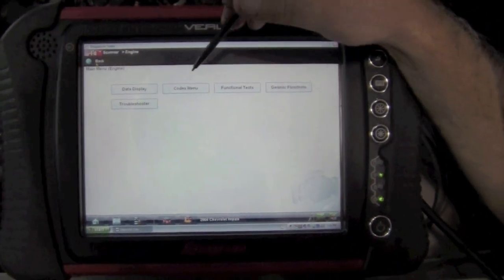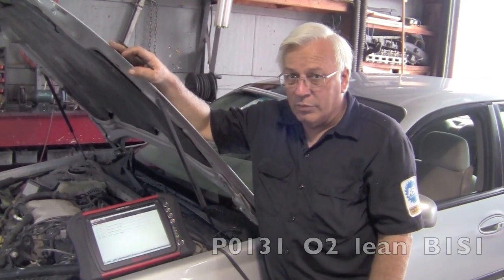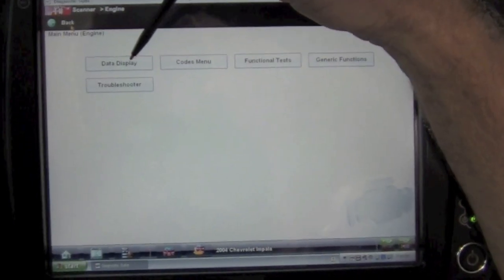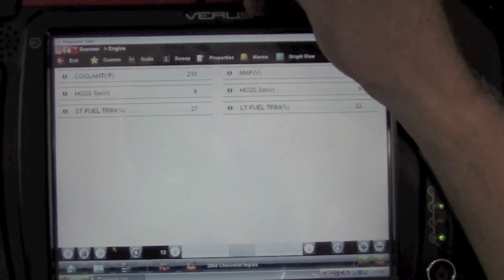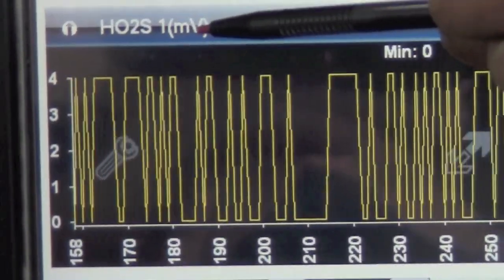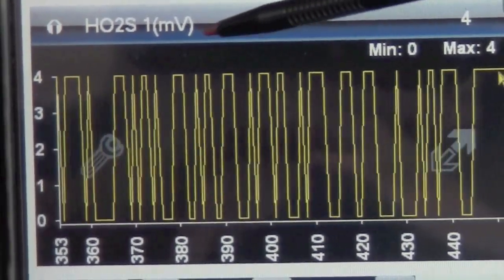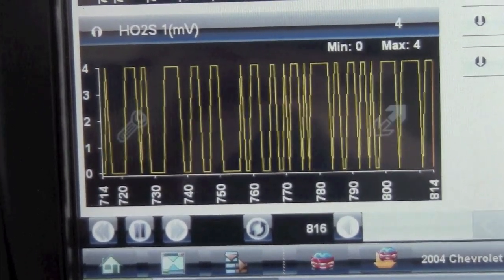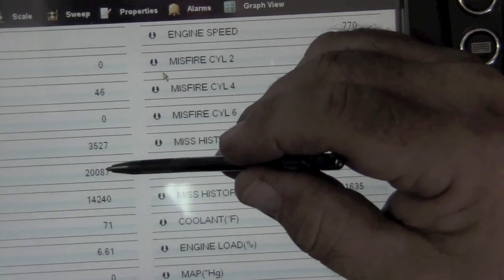What's wrong with it Part 2